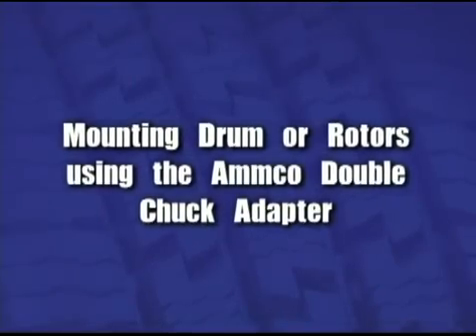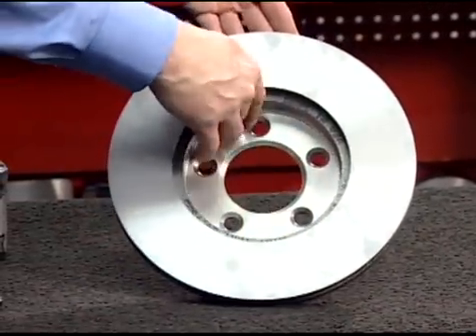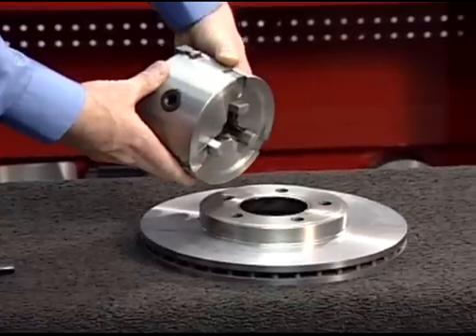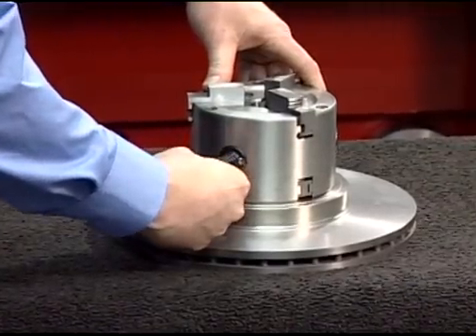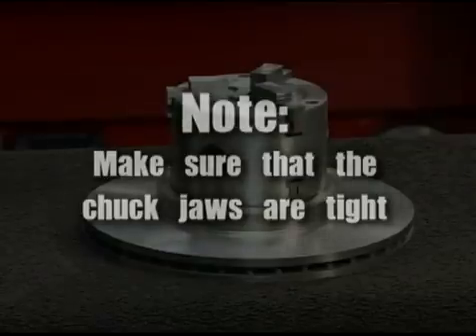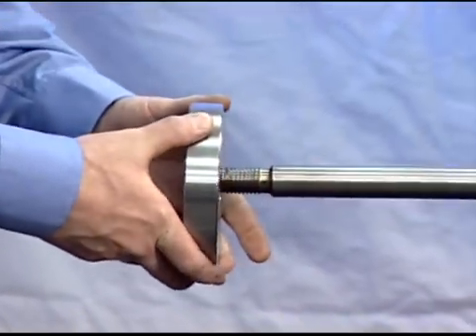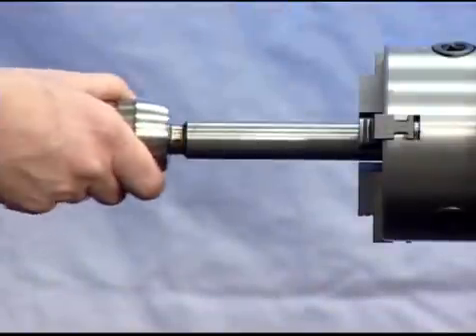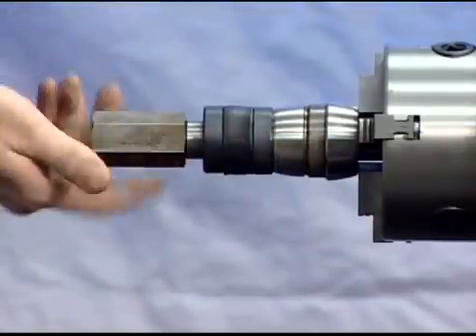Ammco Double Chuck (Machining Rotors)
Double Chuck AdapterProblem: The growing number of brake lathe adapters required to mount hub-less rotors and drums through 1 ton vehicles. Solution: Double Chuck Adapter. The Double 3-Jaw Chuck design offers dead-on centering accuracy along with quick and easy set-up.